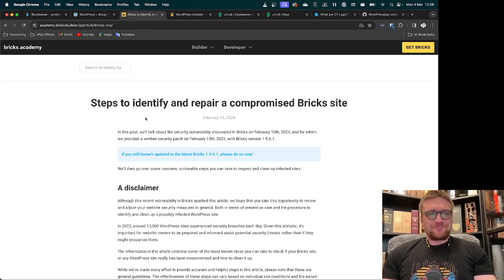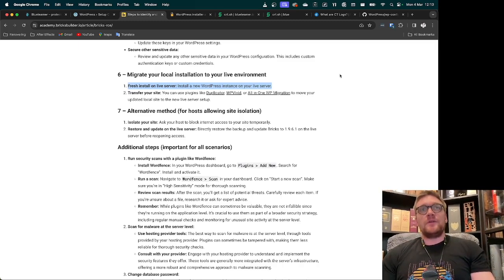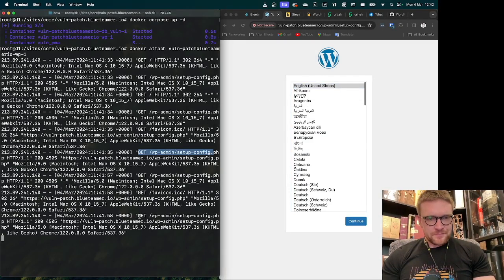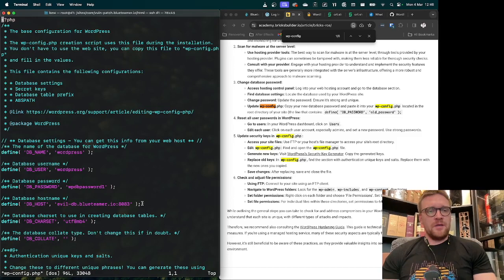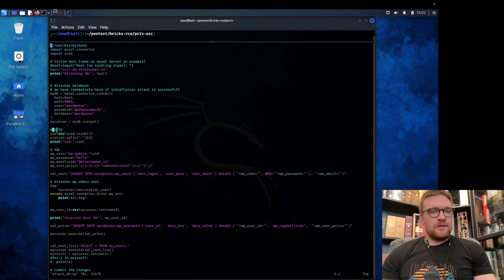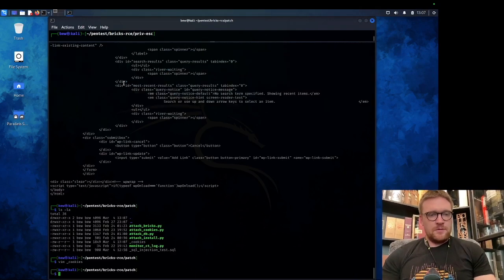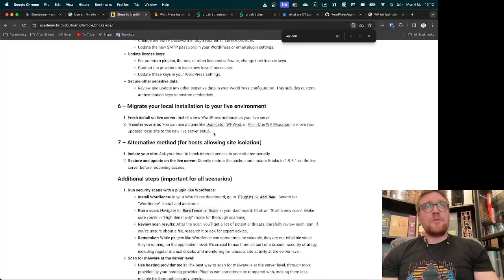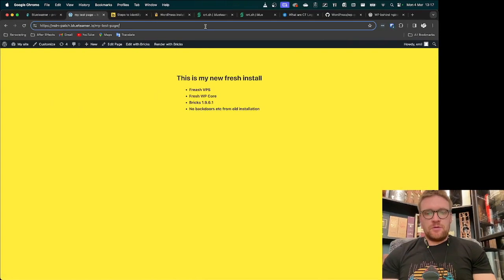The patch #2 - attacking the website and how to avoid similar attacks in the future.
This video is about how attacks can still happen in a fresh environment with the latest version of wp and a patched version of Bricks (1.9.6.1). Spoiler alert! Its not your themes fault any more.

Its not entirely bricks fault since we have to combine at least 2 attack methods to exploit this.

Watch this video and learn how to better protect yourself against similar attacks in the future and learn why your theme is not responsible for all your WP security.